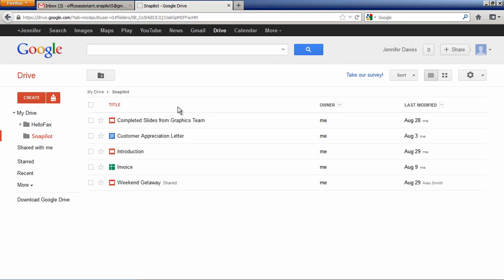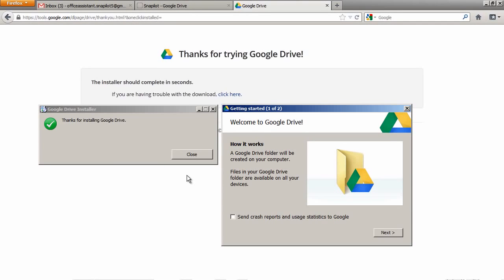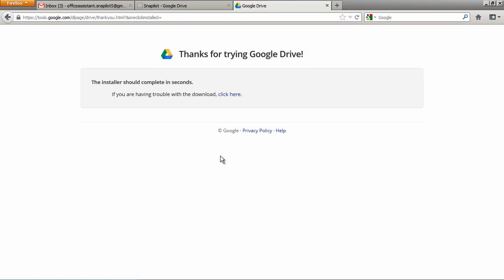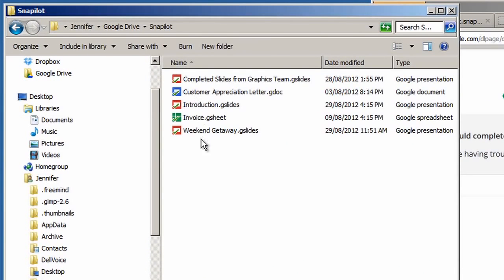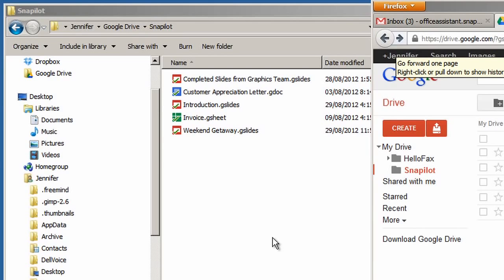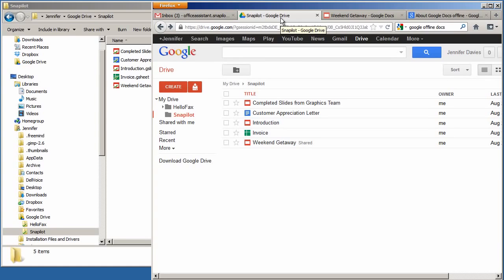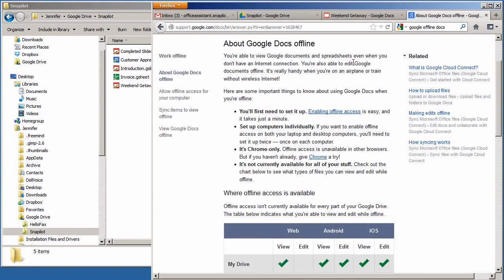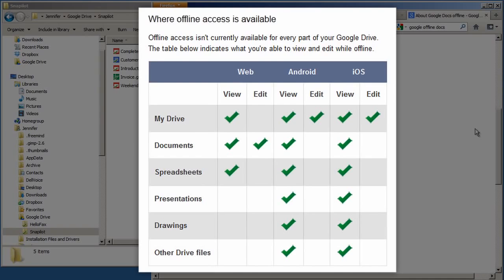1.3 Installing Google Drive